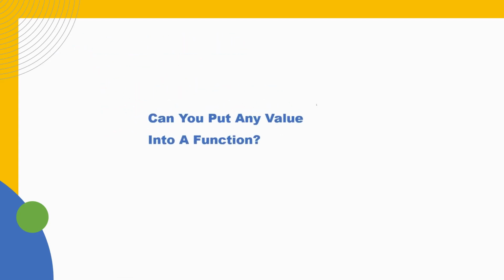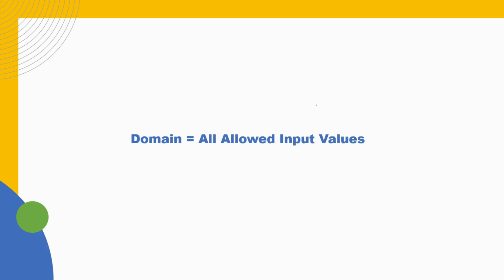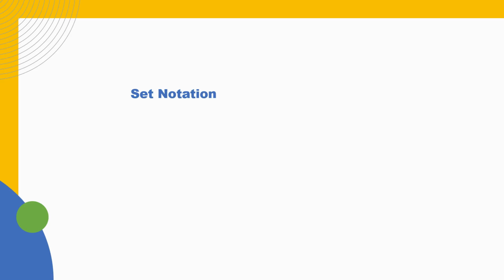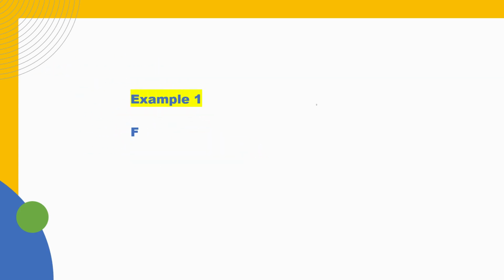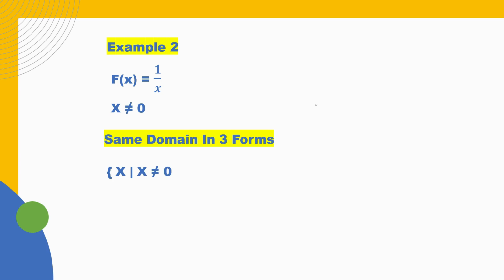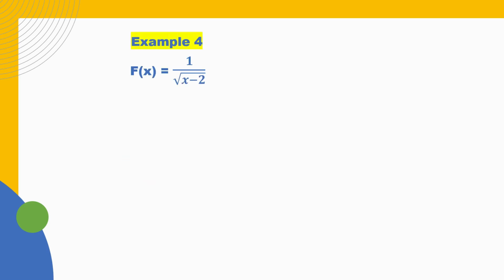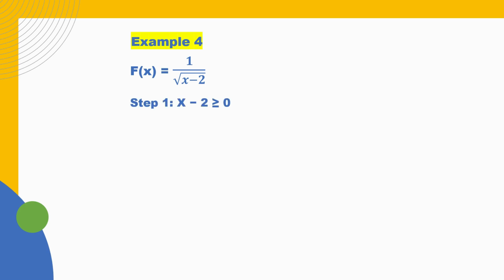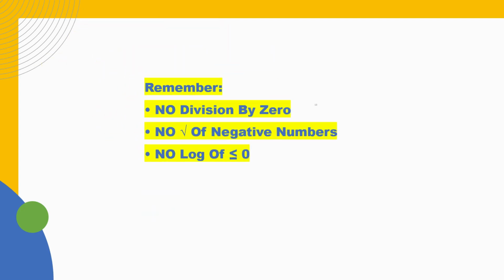“Don’t Cancel This in Domain ❌ (Big Mistake)”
“Learn what domain of a function really means with clear examples and step-by-step explanations. Perfect for Grade 9–12 students and beginners.

Topics covered:

Domain definition
Restrictions in functions
Fractions, roots, and combined cases